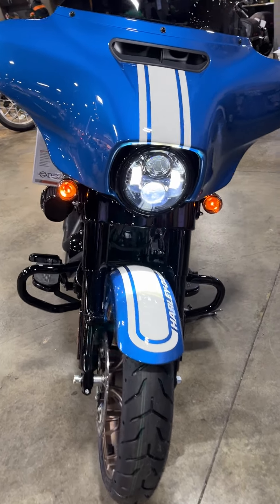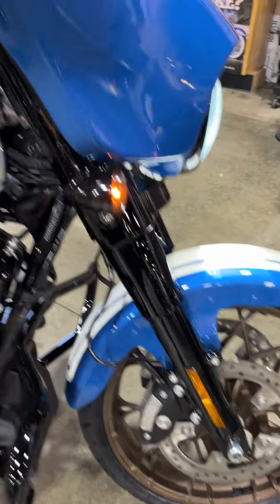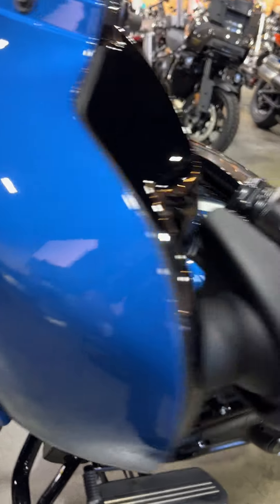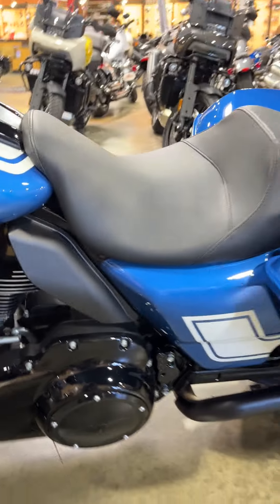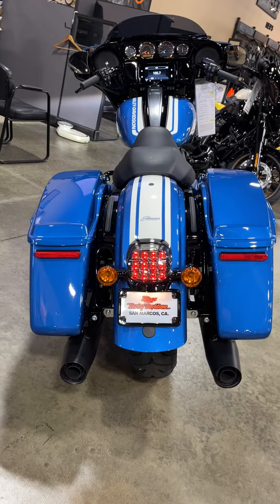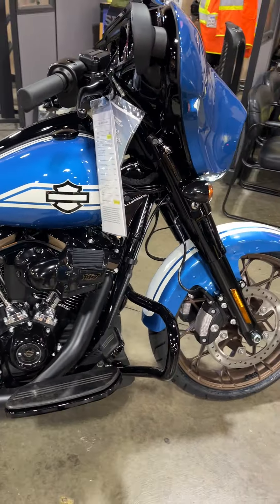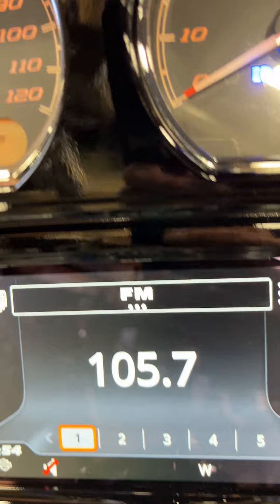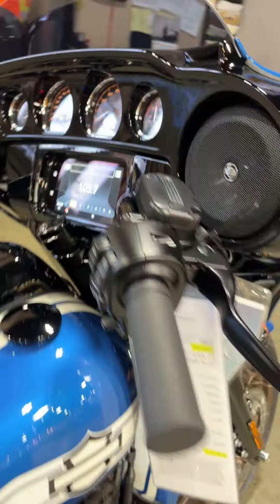2023 Harley-Davidson Motorcycle, New Street Glide ST, at Biggs Harley-Davidson in San Marcos, CA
2023 Harley-Davidson Motorcycle, New Street Glide ST, Grand American Touring, Cruiser, Adventure Riding, Best Price, In Stock, Biggs H-D